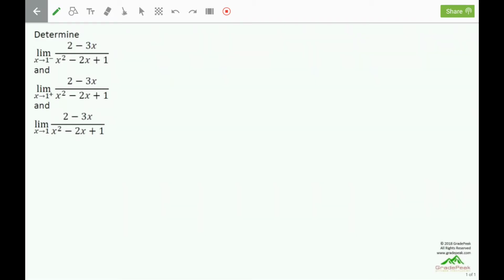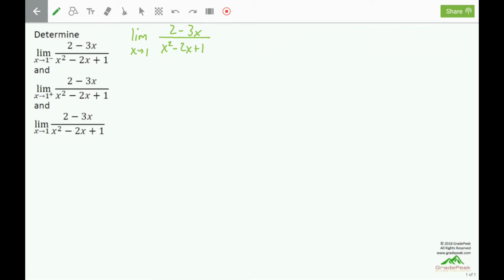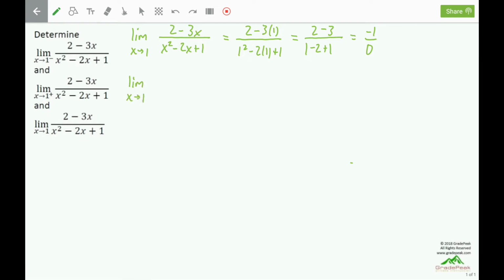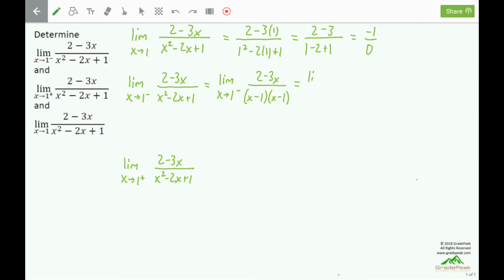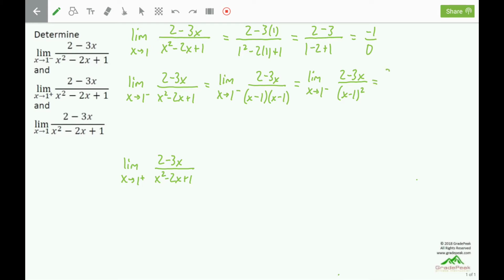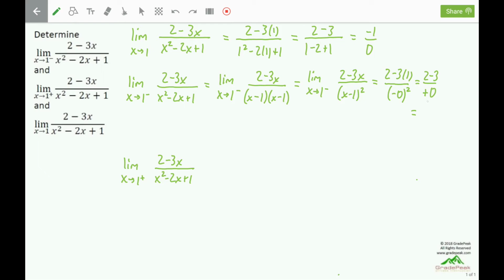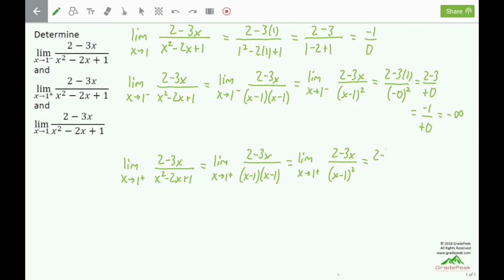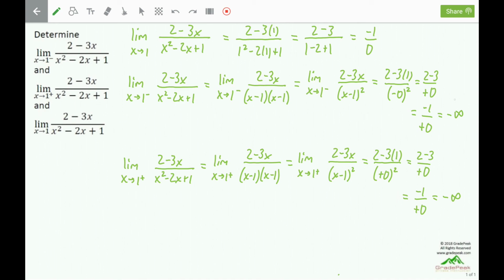GradePeak Calculus 1 Limits Of Infinity 2 08